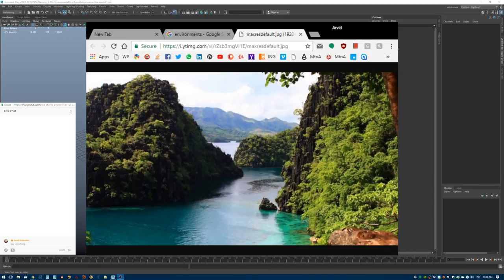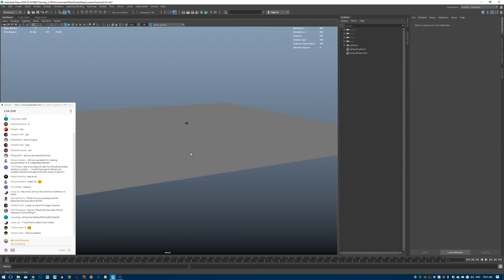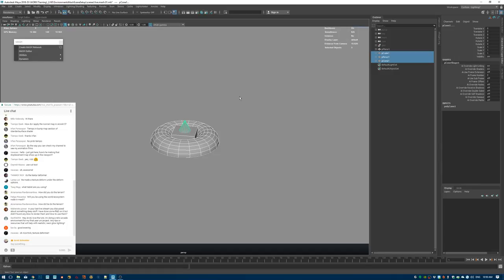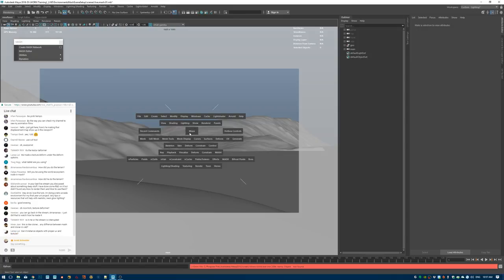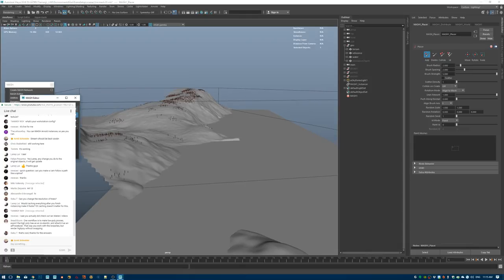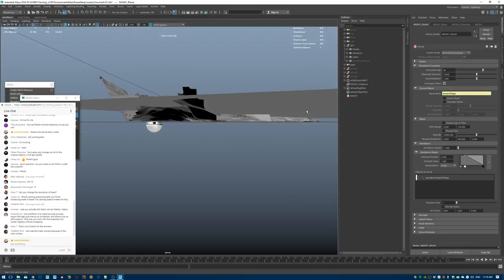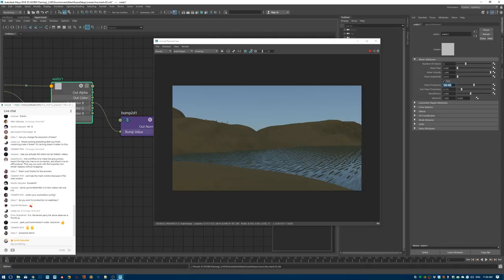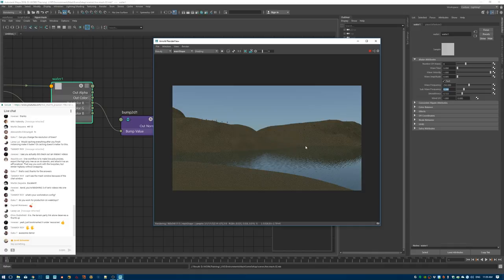LIVE: Environments, MASH, Scene Setup & QA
In this live session I will show you a few tricks regarding mash and arnold how to setup environments, and setup realistic scenes for your outdoor renders.